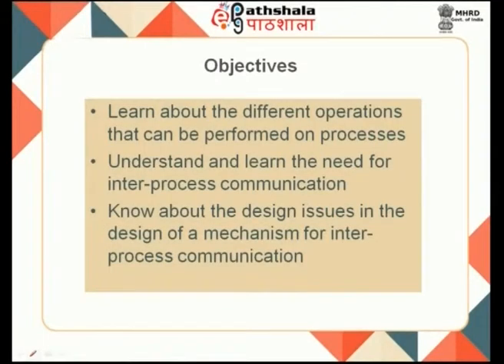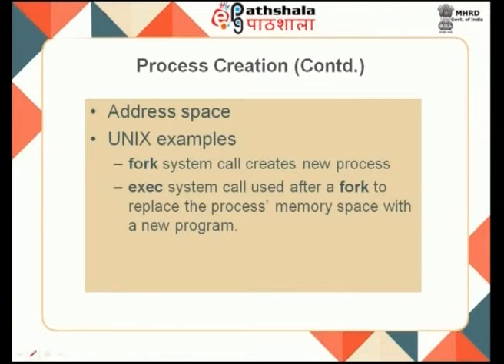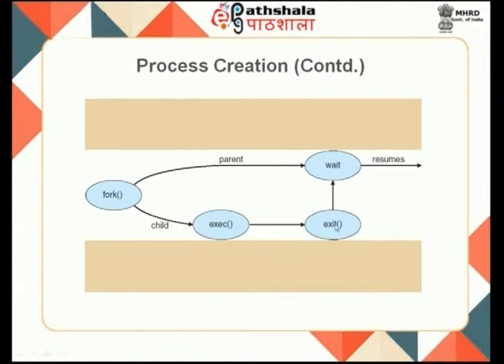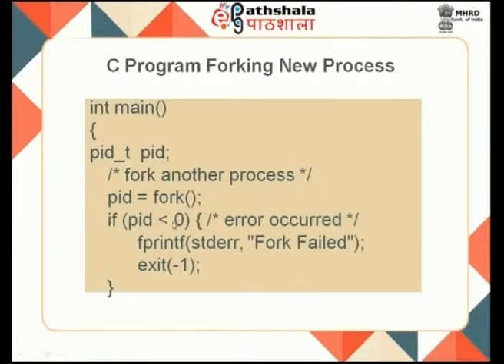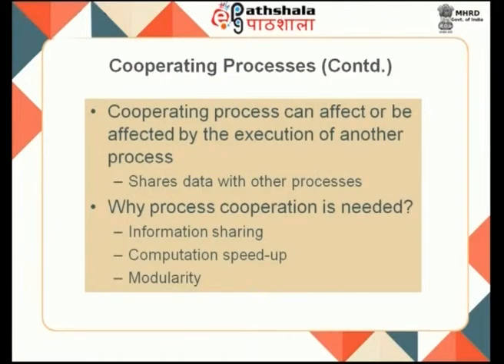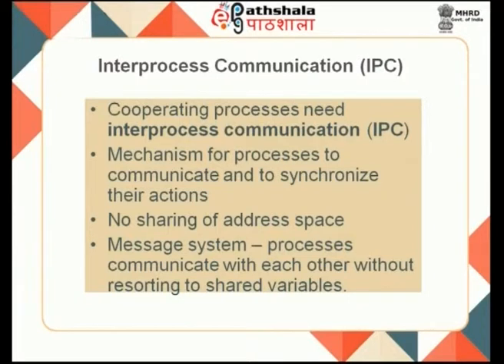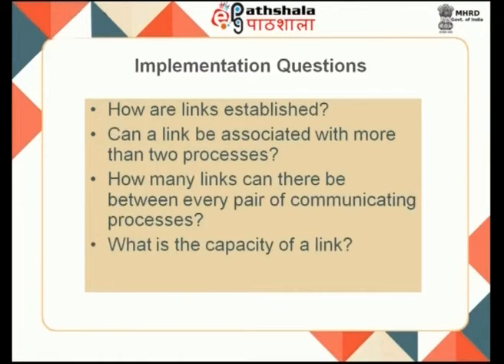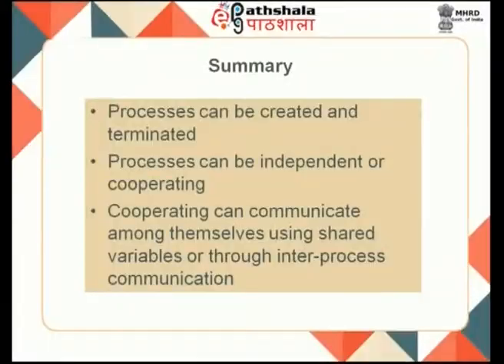inter process communication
subject :Computer Science
Paper  : operating system
Module : inter process communication
Content Writer : Dr. V Mary Anita rajan